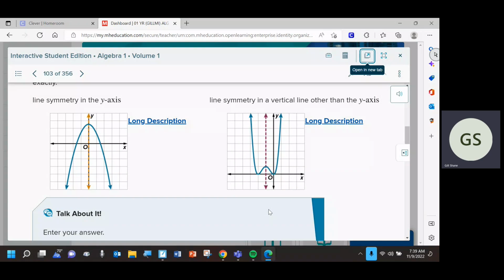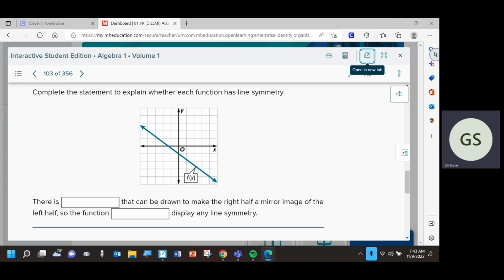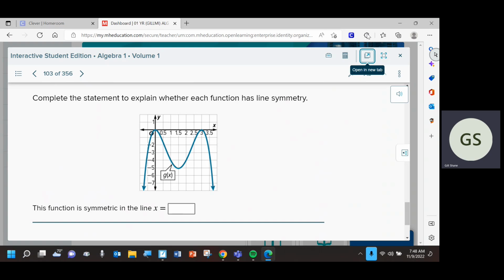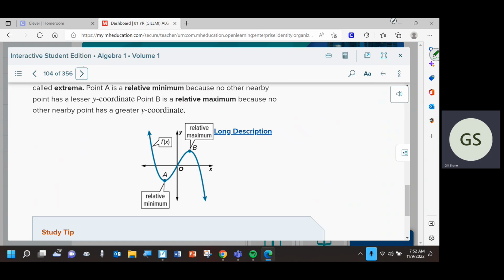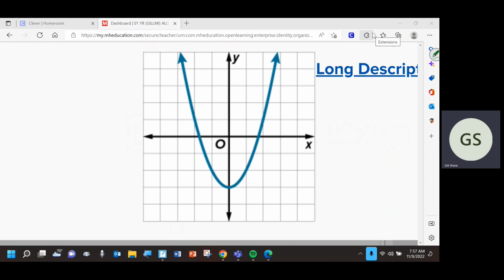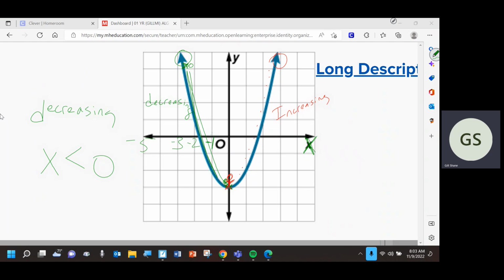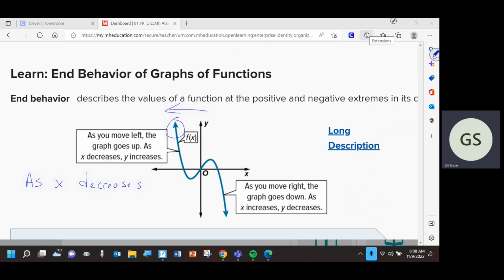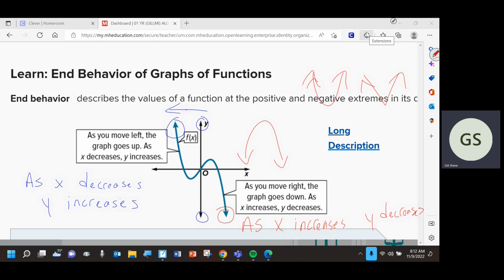Mr Gill Alg 1A Nov 8, 9 Function Symmetry, increasing decreasing, minimum max., end point behavior